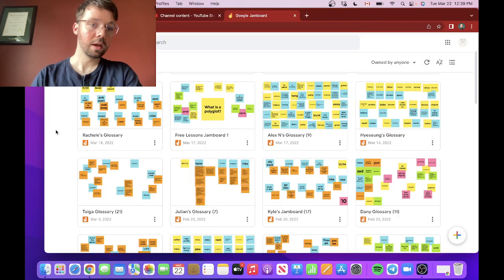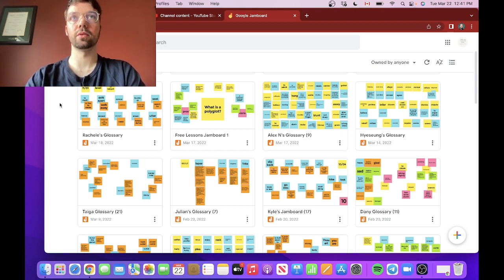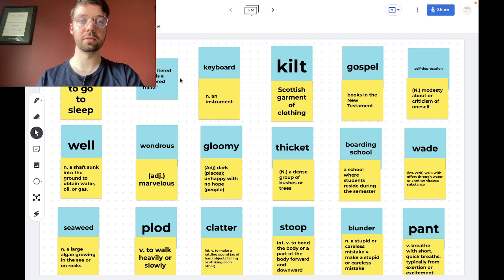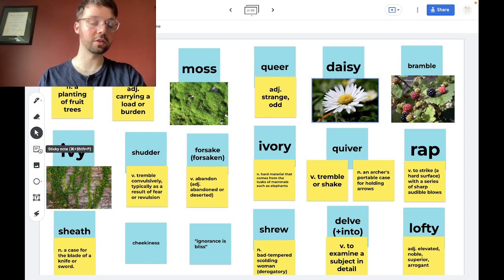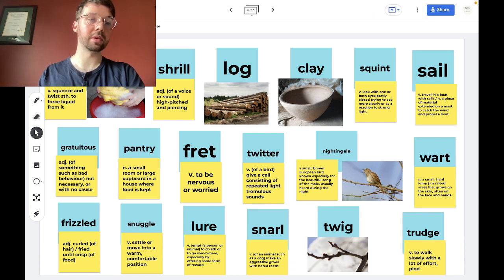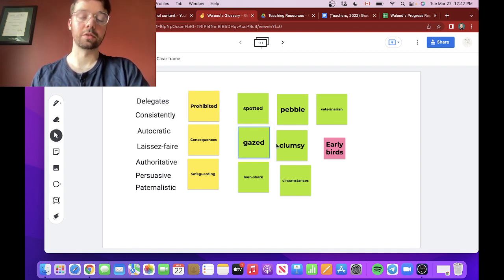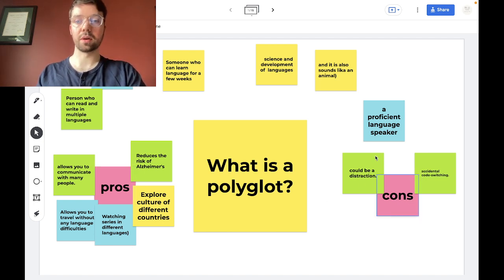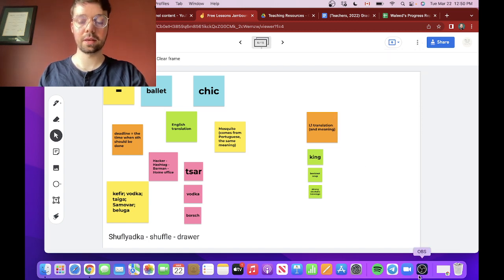How to Use Jamboard with Your English Students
Hi-ya teacher friends!

Here's how to use Jamboard with English students.

I hope this helps you with your online language teaching experience.

Keep smilin' 😃

🙇‍♀️🙇‍♂️ Want tips for teaching on iTalki?

🧐 Want me to improve your teacher profile? I'll do it for $5